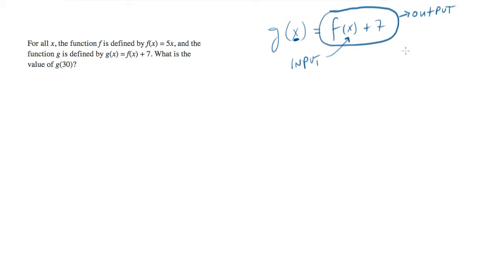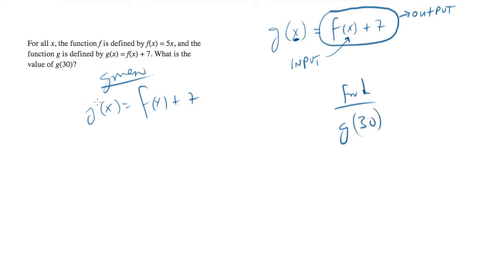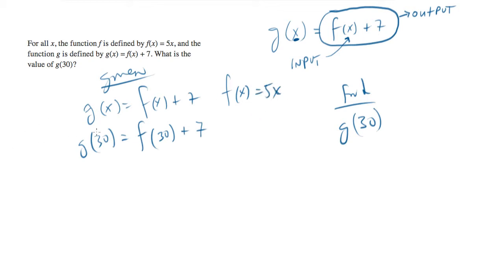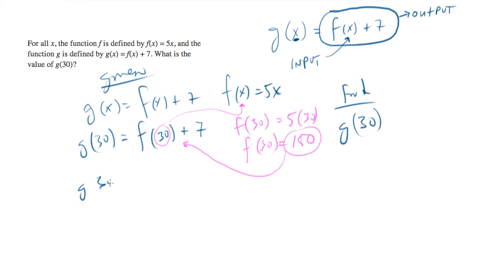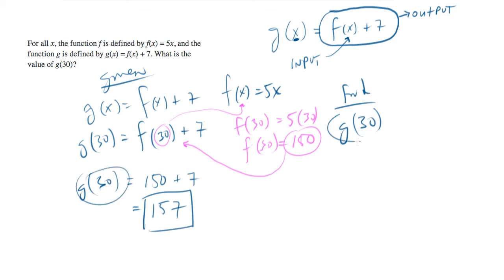Double double, function and trouble.mp4